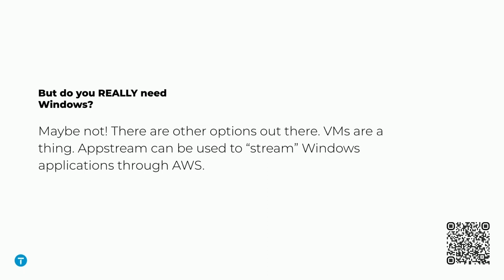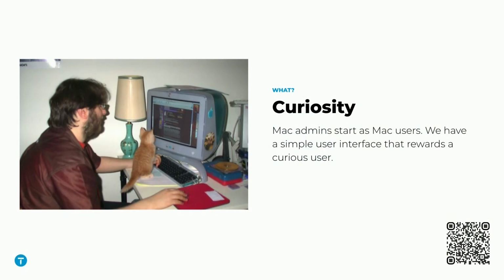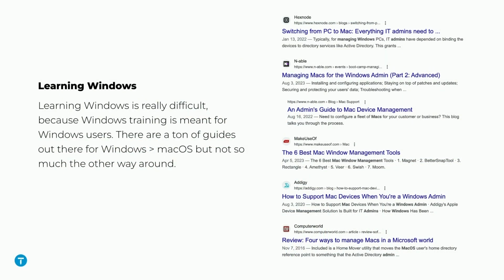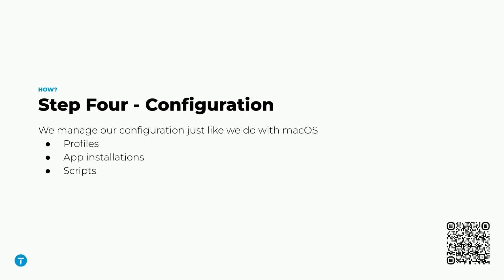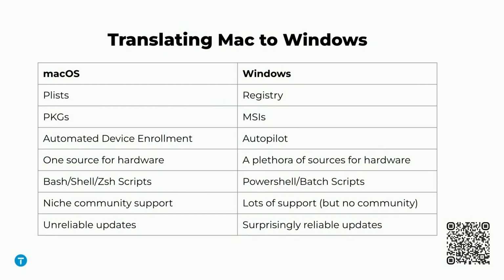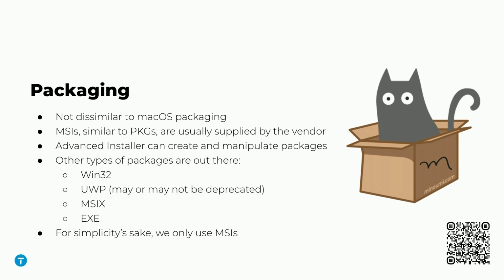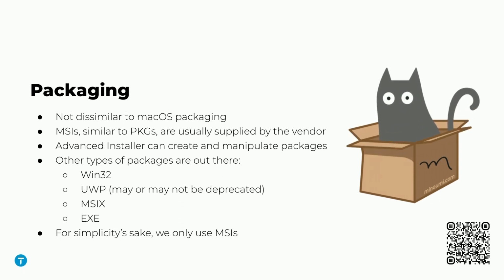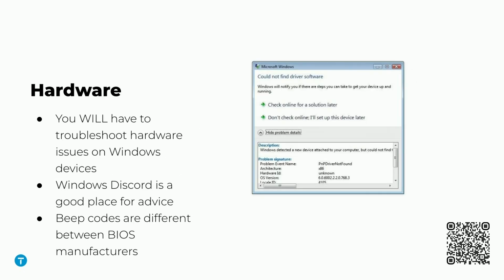Bringing a Mac Admin Mindset to Managing Windows Endpoints – Rebecca Latimer; Adam Anklewicz